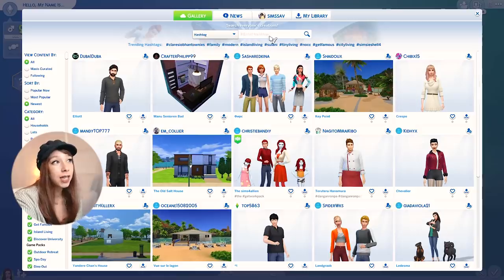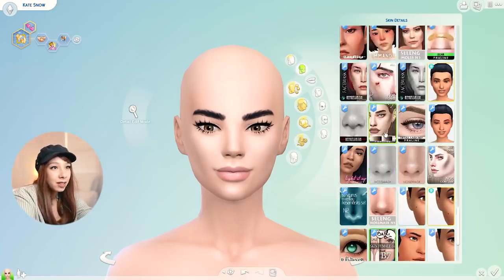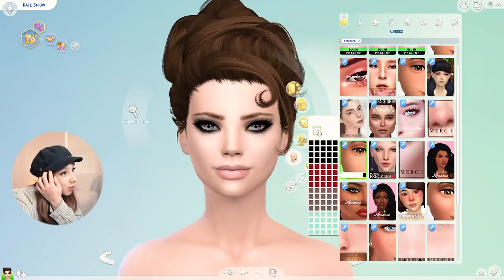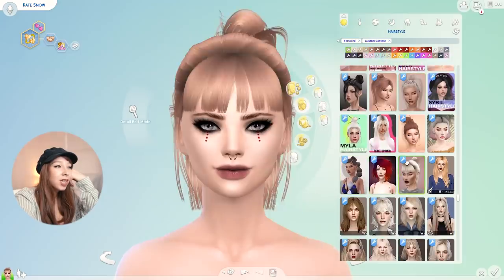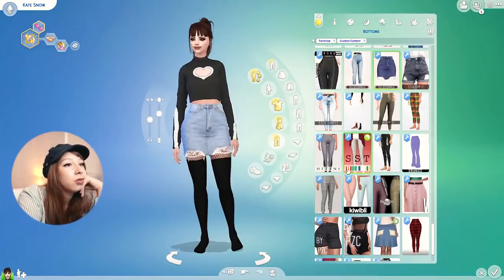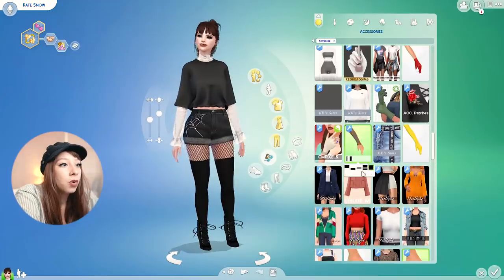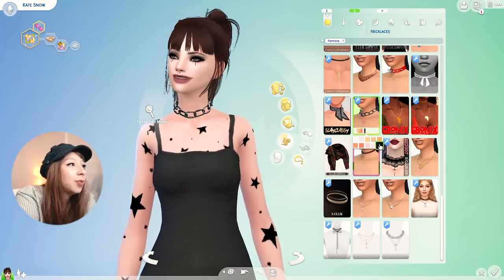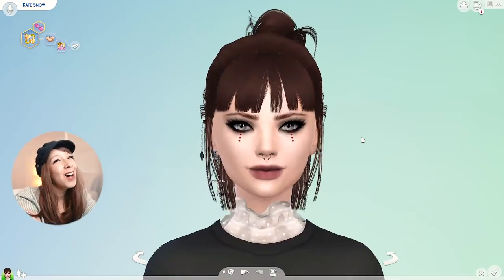SPINNING A WHEEL TO DECIDE MY SIM! 🥀🥀 SIMS 4 CAS CHALLENGE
FAQ

Whats your gallery ID?
 ⊳ simssav

What do you use to record your gameplay?
 ⊳ A program called Snagit.

What mods do you use in your game?
 ⊳ Slice of Life, Personality Please, Life Decider, Explore Mod, MCCC, and extra traits from Kawaii Stacie.

What eyes do you use?
 ⊳ My default eyes are called Noodle Eyes. I also use Paradise Eyes and Crystal Eyes.

Where do you get your wigs?
 ⊳ I buy them all on Amazon for under $20!

What camera do you use for your face cam?
 ⊳ Sony A7iii